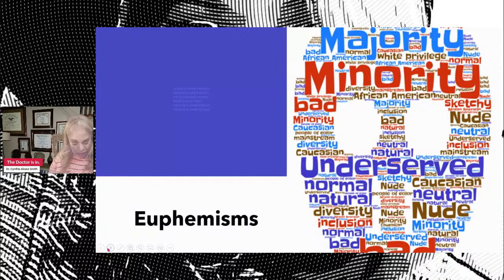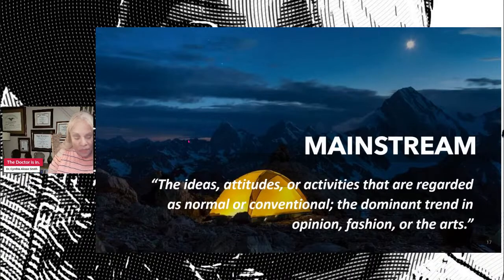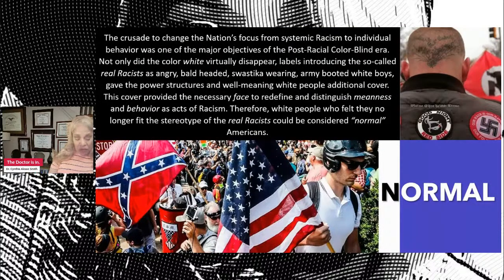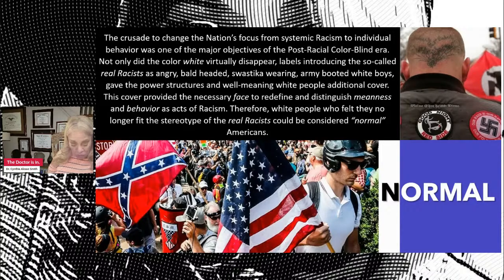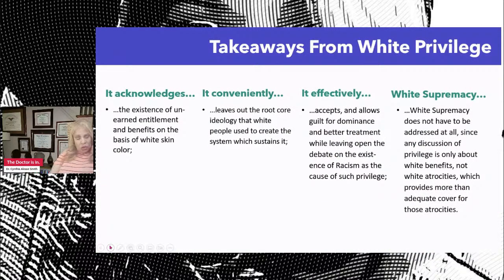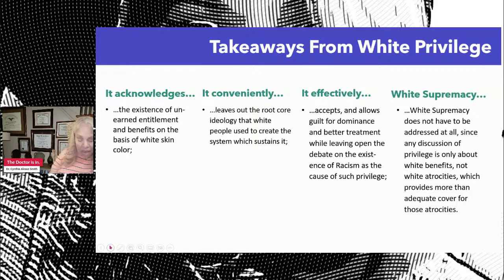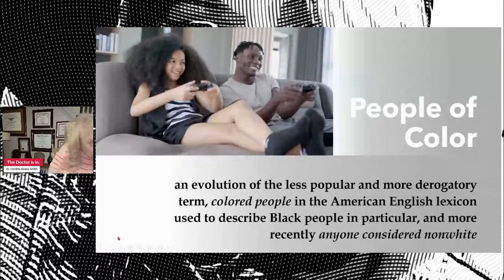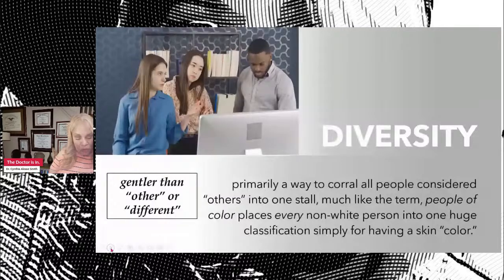Let's Talk About Euphemisms and Dog Whistles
This was the second attempt, and it ended abruptly. You can find the entire lecture in my videos.